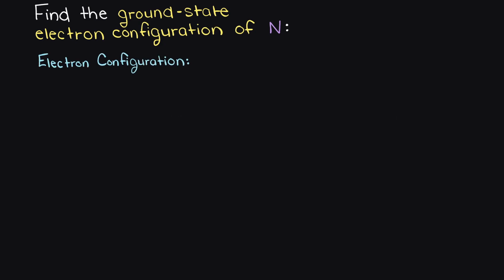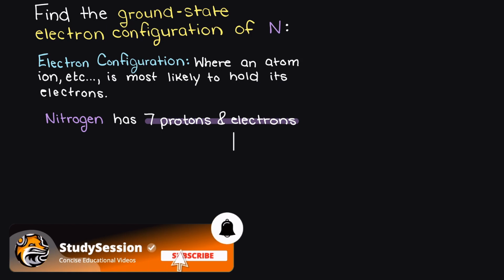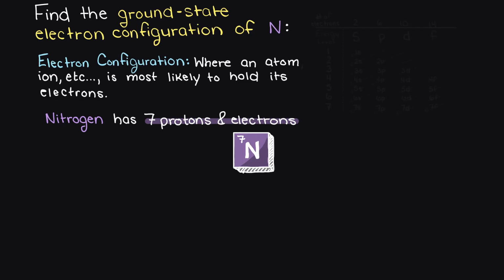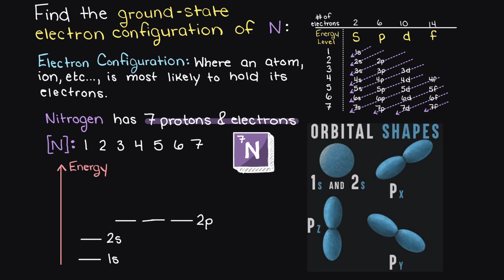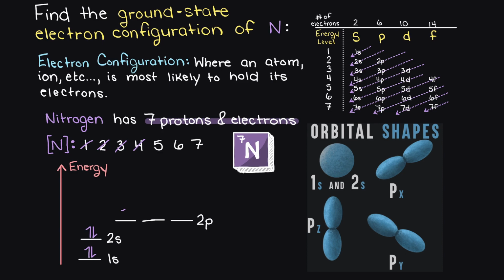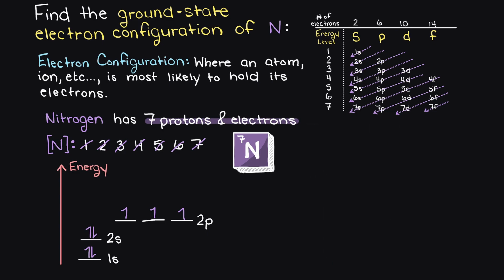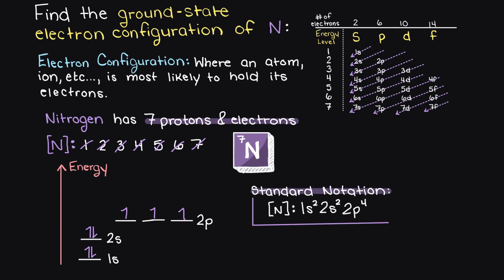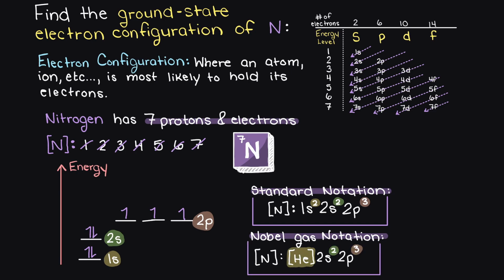Nitrogen Electron Configuration | Organic Chemistry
Let's find the electron configuration of Nitrogen! A single Nitrogen atom has 7 protons and 7 electrons, but how do we know where Nitrogen puts its electrons, in which orbitals? In this video we find the electron configuration of Nitrogen in standard notation and noble gas notation!

This video is part of our organic chemistry course. Organic chemistry as a whole solely focuses on the physical and chemical properties of molecules with carbon present. In this playlist we will learn everything about reactions involving carbon based molecules, their configurations, and tons more.